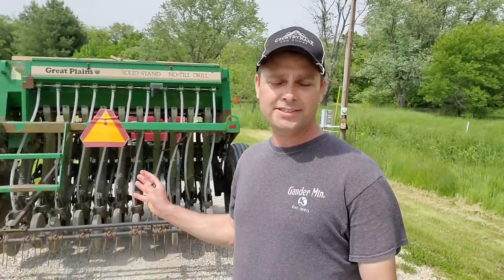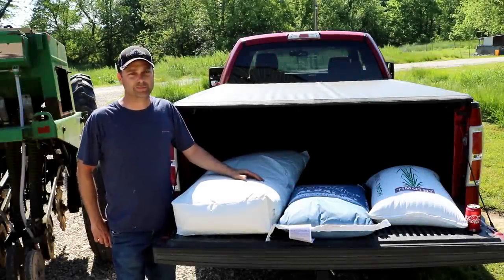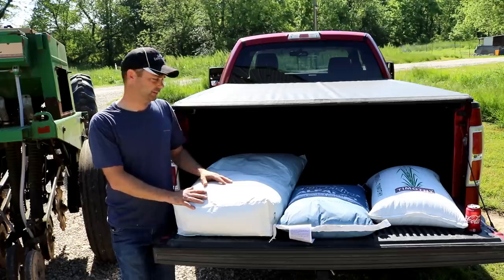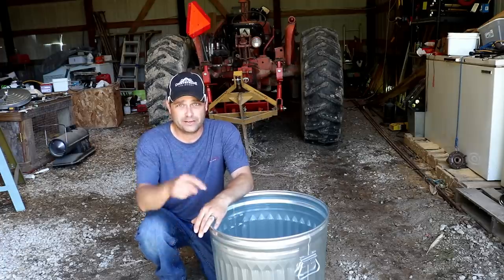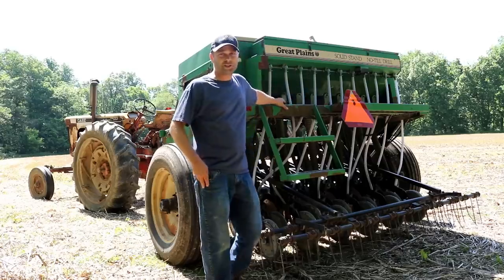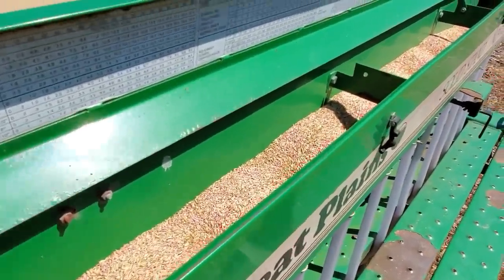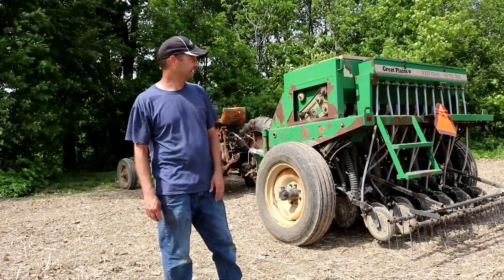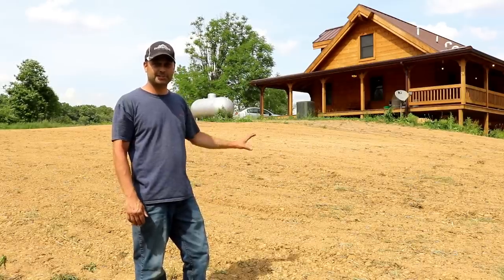Planting Hay Field with no till seed drill - Alfalfa & Grass mixture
We are finally planting our 3 acre field in a mix of alfalfa and grass hay.  We went to the USDA extension office and rented a no till seed drill to plant the field.  We are planting a mixture of orchard grass, timothy grass and alfalfa.  We plan on using this hay to feed the livestock on the homestead.